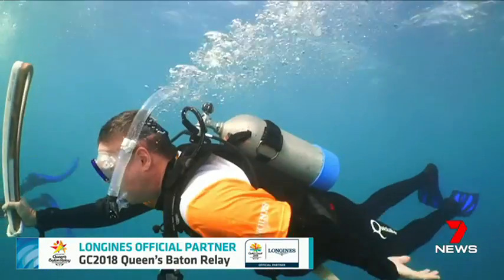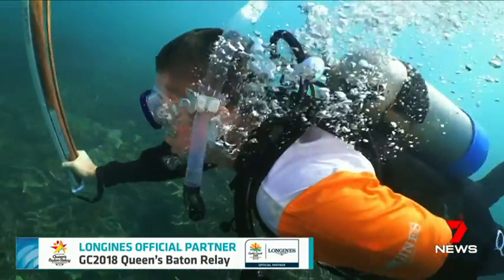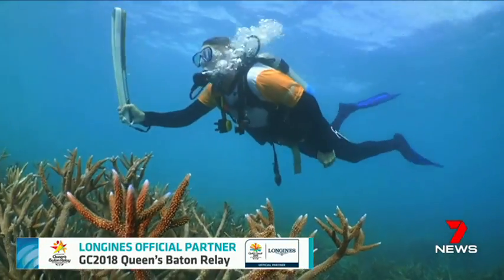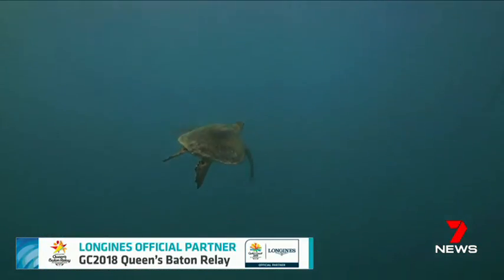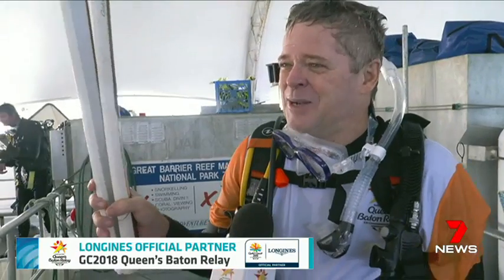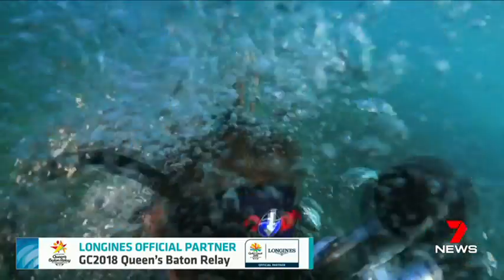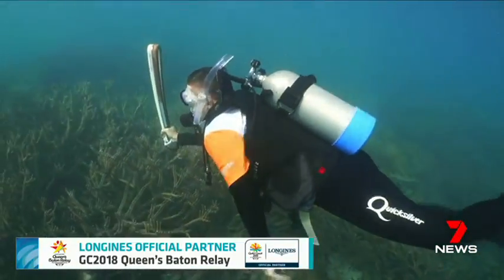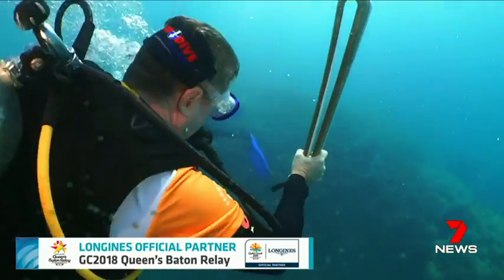Queen's Baton on the Great Barrier Reef | Queen's Baton Relay | 7 Comm Games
The Queen's Baton goes underwater on the Great Barrier Reef